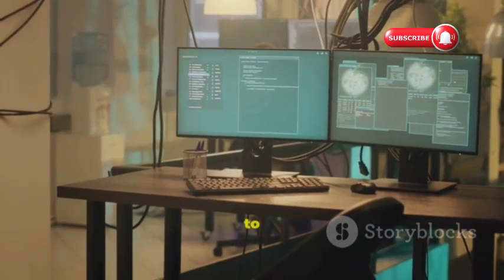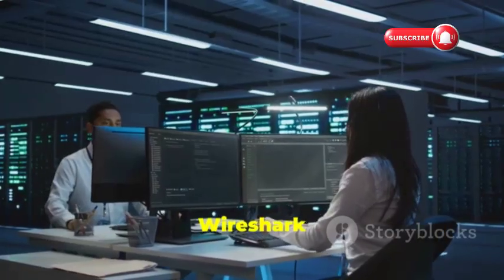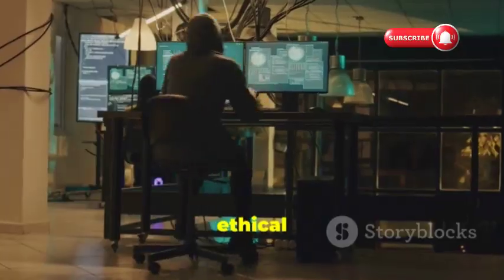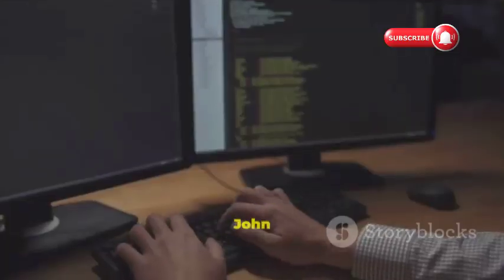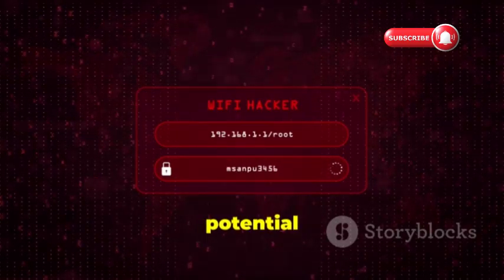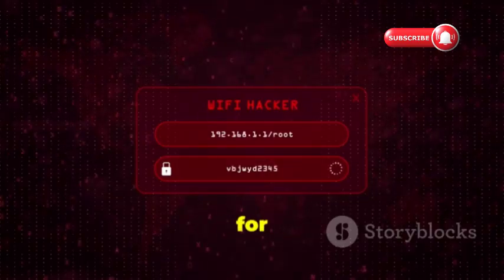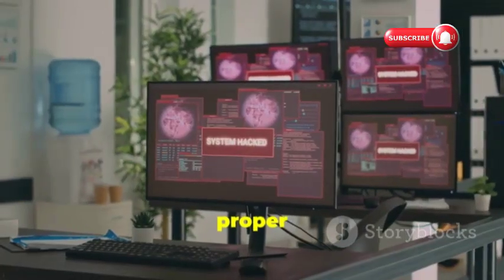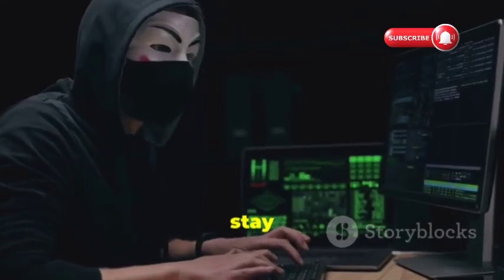Top 10 Social Media Hacking Tools in Kali Linux For Hackers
Unlock the secrets of the digital world with our latest video, "Top 10 Social Media Hacking Tools in Kali Linux!" Dive into the powerful tools that hackers use to penetrate social media platforms, all while maintaining anonymity and security. From reconnaissance to exploitation, we’ll explore essential hacking software perfect for ethical hackers and cybersecurity enthusiasts.

Each tool is expertly summarized with bold, popping subtitles to enhance your viewing experience. Set to a dark, atmospheric soundtrack, this video promises to captivate and inform.

OUTLINE:

00:00:00 Top 10 Social Media Hacking Tools
00:00:39 Your Phishing Playground
00:01:29 Mapping Out Your Social Media Targets
00:02:09 The Swiss Army Knife of Exploitation
00:02:48 Hooking Your Targets
00:03:38 Sniffing Out Secrets on the Wire
00:04:30 The Password-Cracking Beast
00:05:19 Cracking Passwords Like a Pro
00:06:17 Mapping Your Social Media Landscape
00:07:15 Taking Flight with Wi-Fi Hacking
00:08:03 Unmasking Web Vulnerabilities
00:08:57 Stay Safe and Happy Hacking!

Cyber Cracker YT and its creators are not liable for any consequences resulting from the misuse of the information shared.